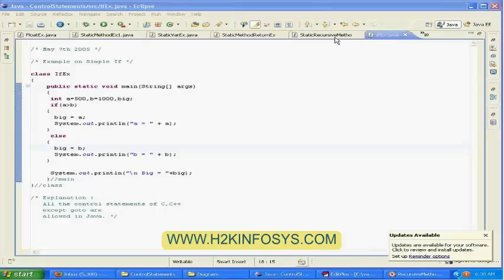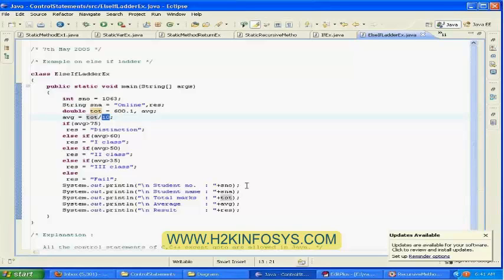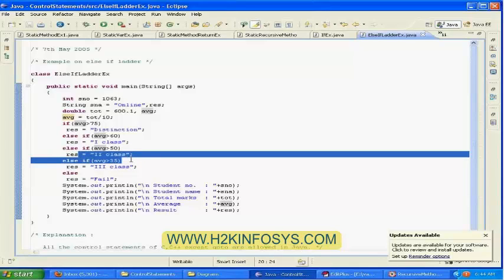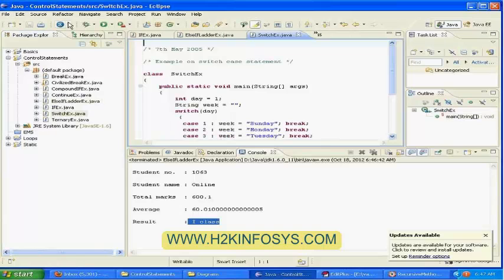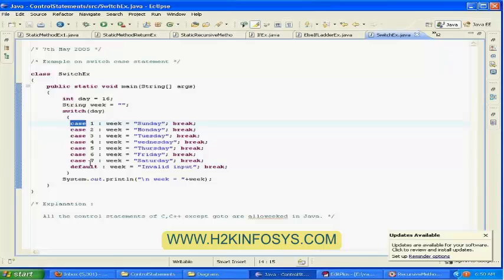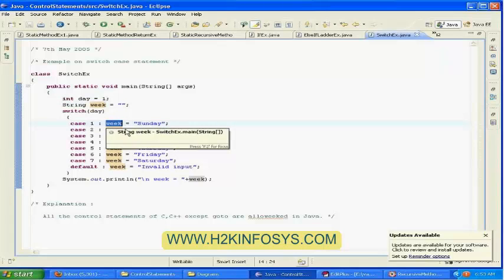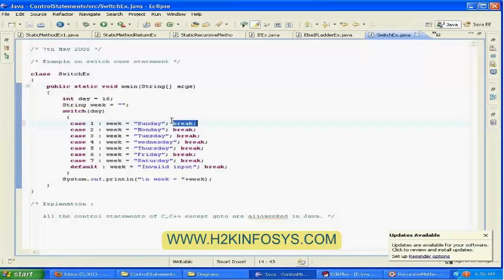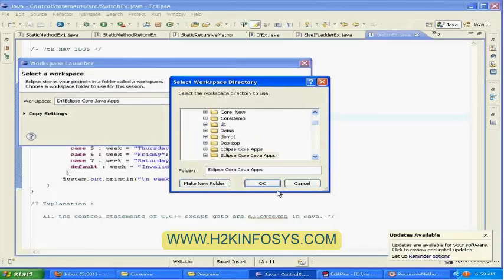Simpe IF | Switch Case | Else IF | Java Basics | Java Interview Question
H2Kinfsoys Java Online Training Course Advantages:
100% Job Oriented Training

In this part of my Java Video Tutorial I covered the Java Basics.In this video explains the conditional statements like If,Else If and Switch case.Shows how they have to use in the examples and how it's work

To know more about Java job oriented Training Course details, please

H2Kinfosys.com
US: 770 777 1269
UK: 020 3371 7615